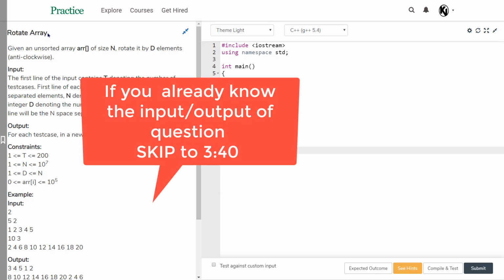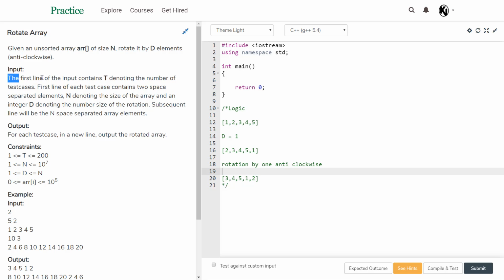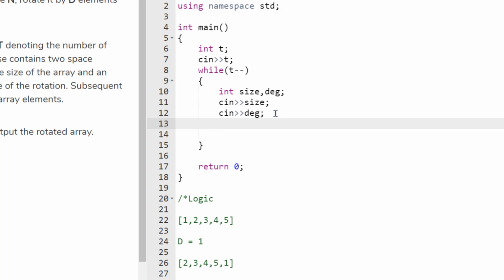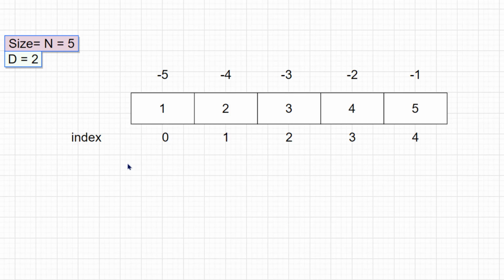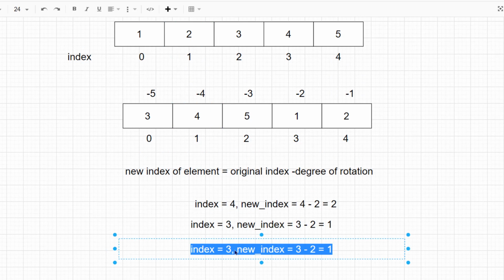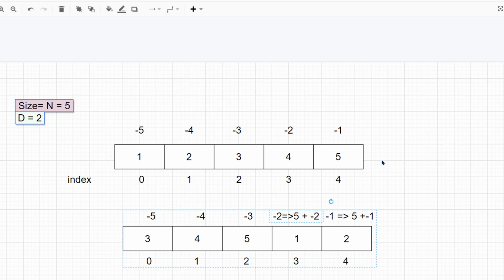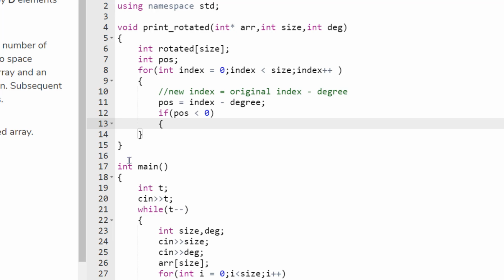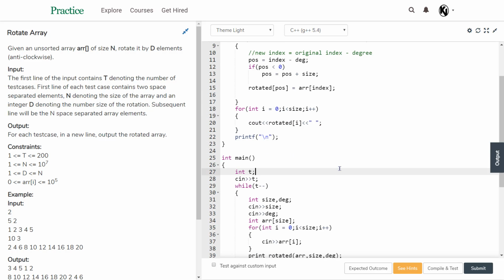Rotate Array Question | Naive Approach | Amazon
ArrayRotation is a very famous interview coding question that is often asked by many companies. This video explains the concept behind the question along with a detailed explanation about the problem.

And do comment if I missed something :)
finally, a Sub is appreciated